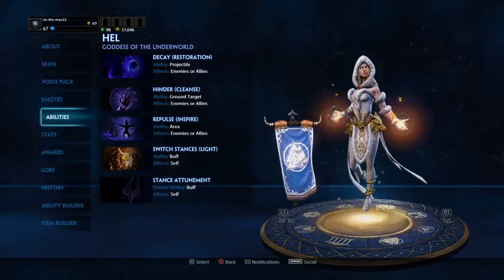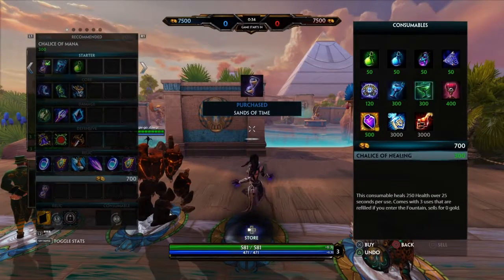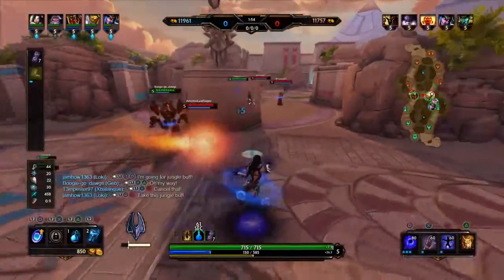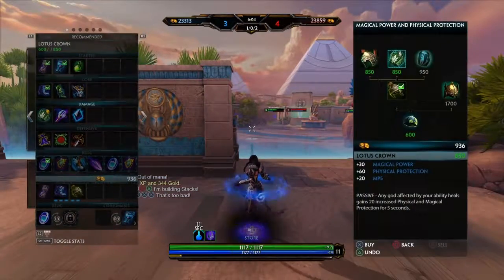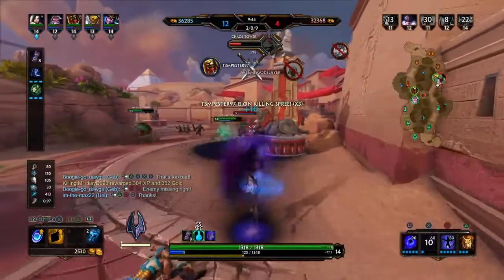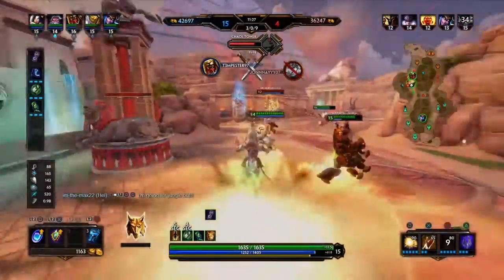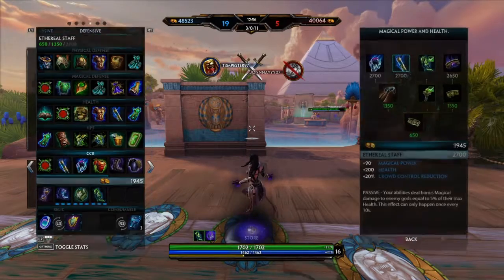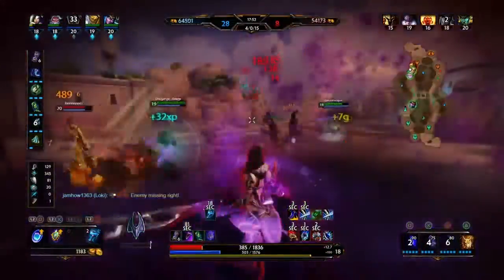ITM Smite Clash:7 Hel- Team Healing!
Hey guys I hope you enjoyed! Let me know what to play next or what to do better! I'll reply ASAP.